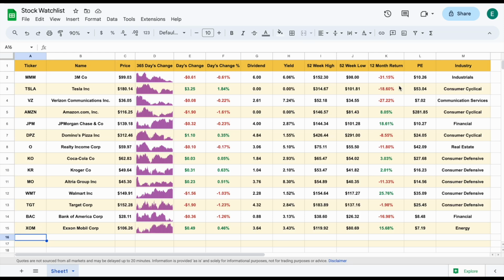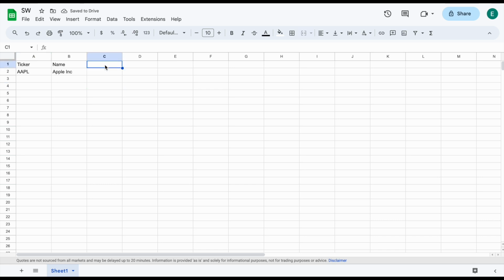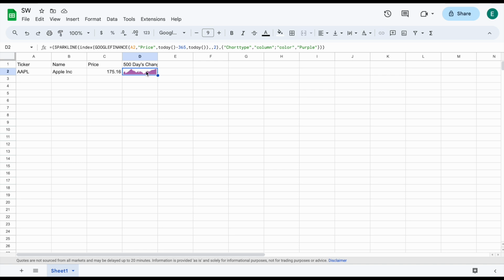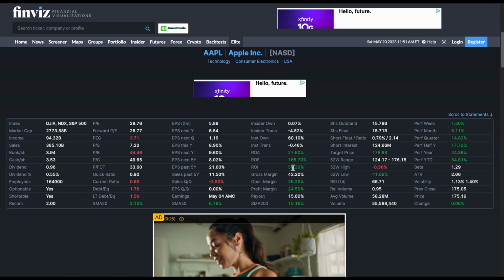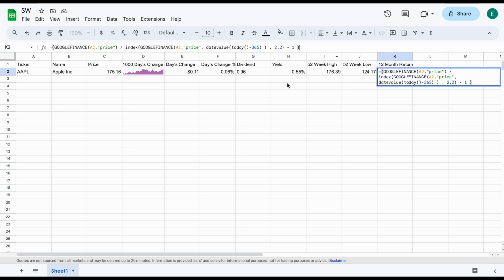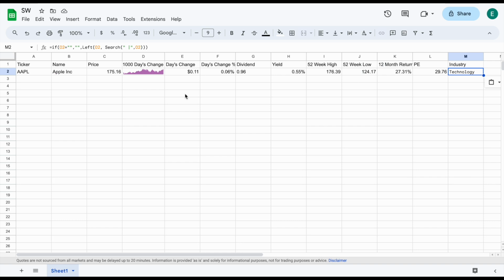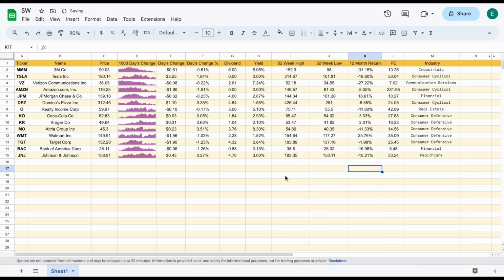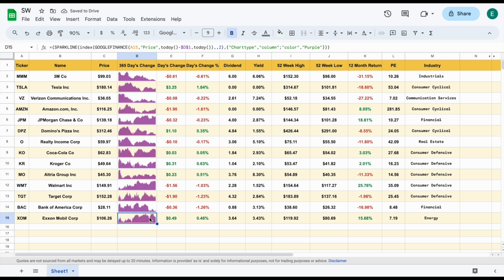Build a Custom Stock Watchlist in Google Sheets! (Step by Step Tutorial!)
In this video, I take you step by step on how to build a fully automated custom stock watchlist in google sheets. Formulas are below in the comments!